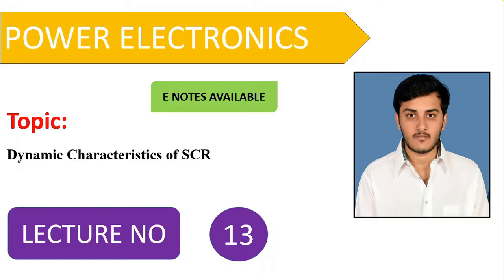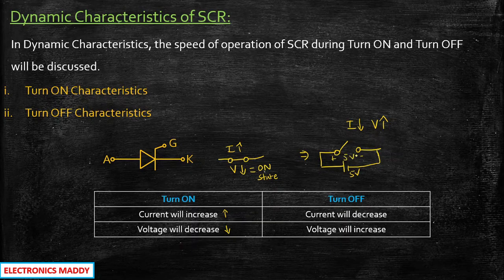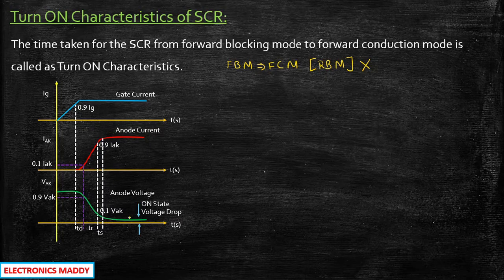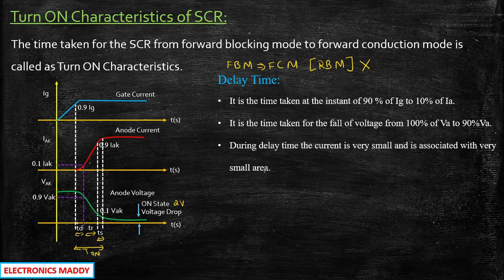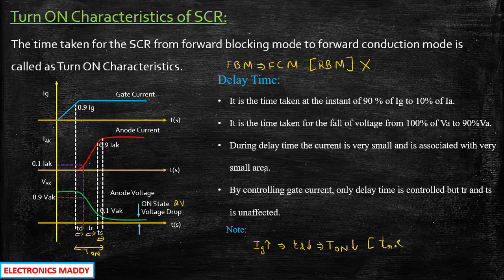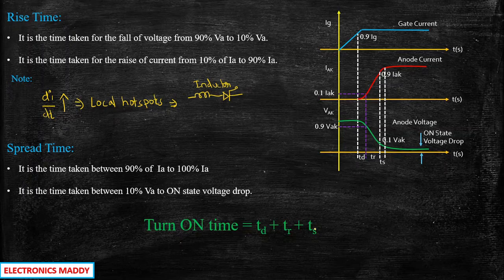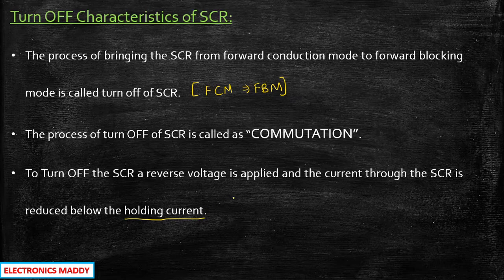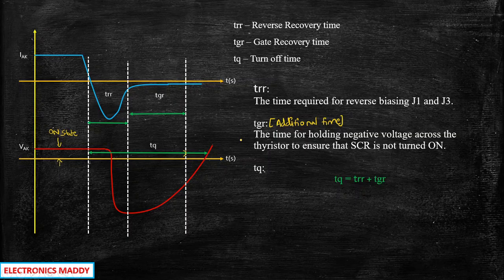Dynamic Characteristics of SCR | Power Electronics | Lecture 13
This video explains the Dynamic Characteristics of SCR. It includes turn ON characteristics of SCR and Turn OFF characteristics of SCR.